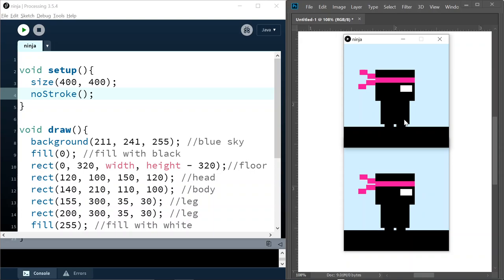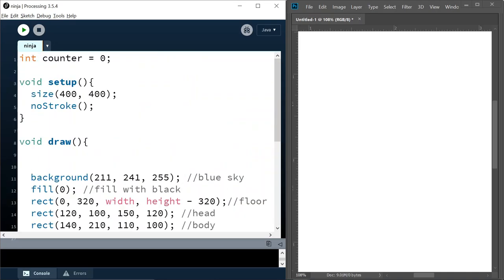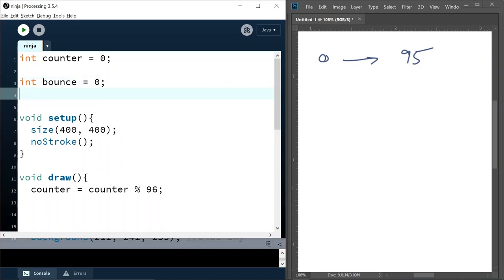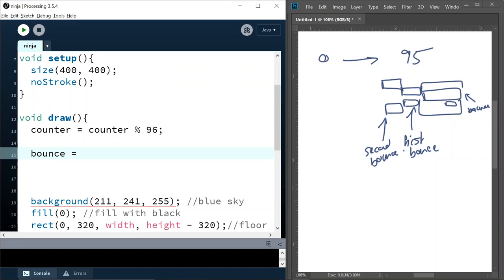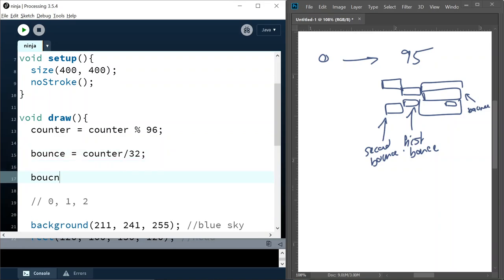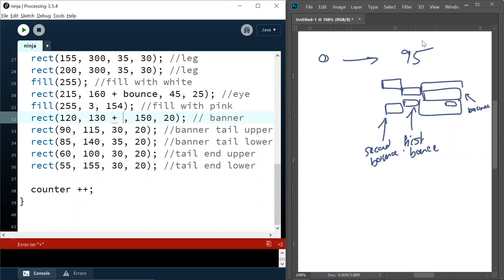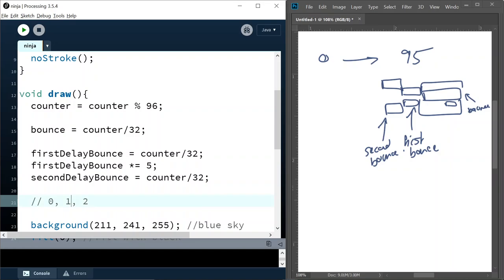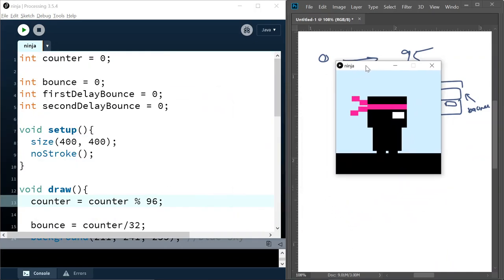Processing - Cycling an Animation using Integer Arithmetic